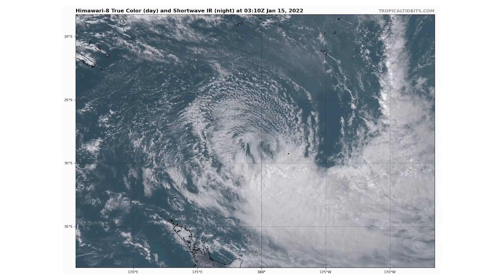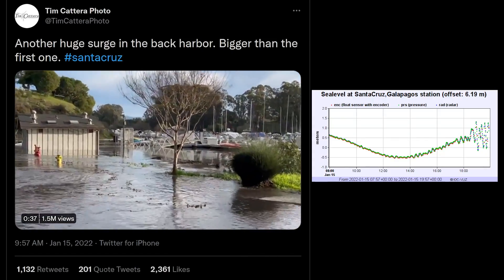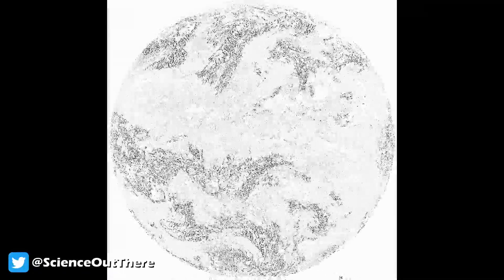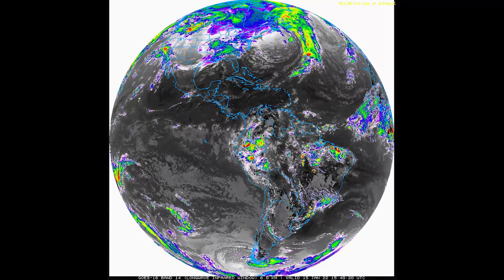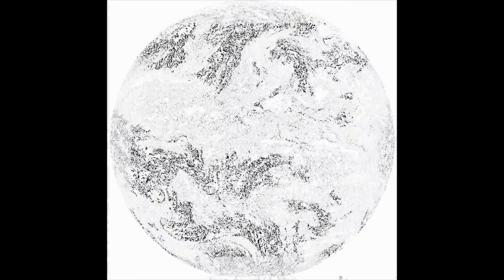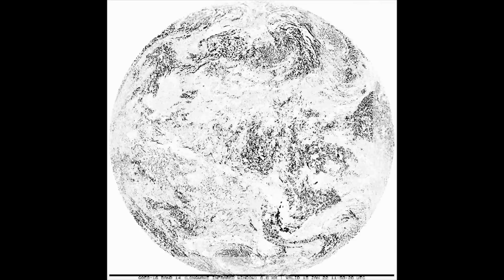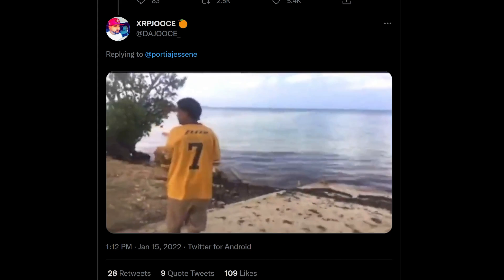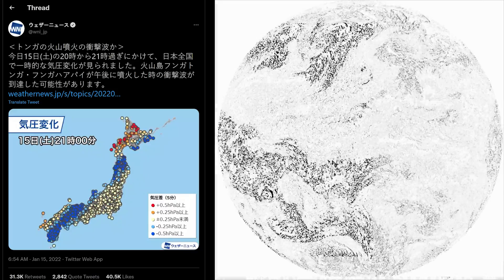Hunga Tonga WORLDWIDE Shockwave January 15 2022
A massive blast from underwater volcano Hunga Tonga ( Hunga Tonga-Hunga Ha'apai ) Erupts violently, causing a massive shockwave across the globe visible in infrared satellite. Complete encircling all the way to the antipode, 20,000 kilometers away. I use a special processing technique called "differencing" to tease out this wave.